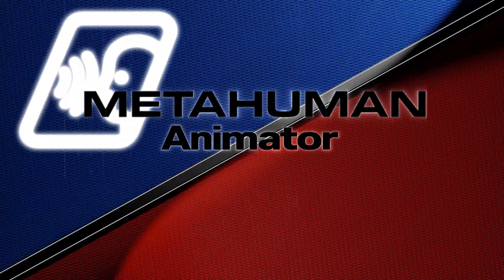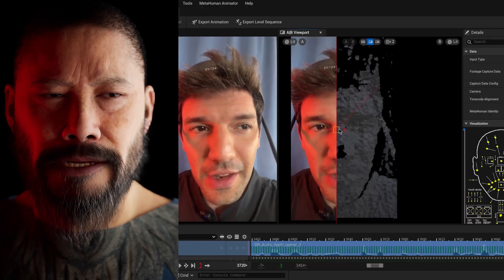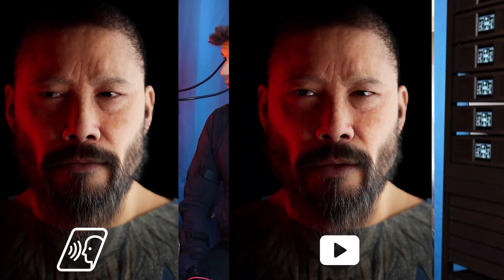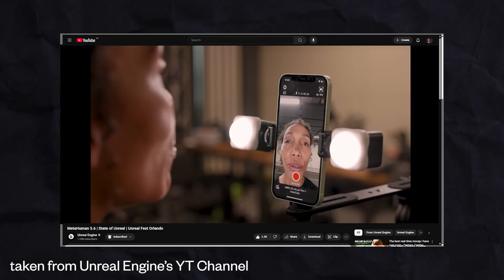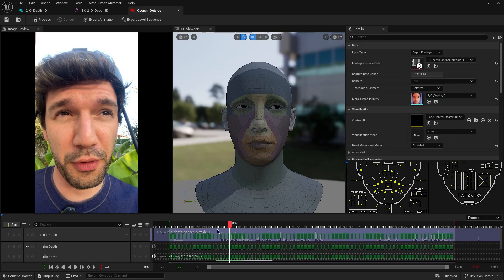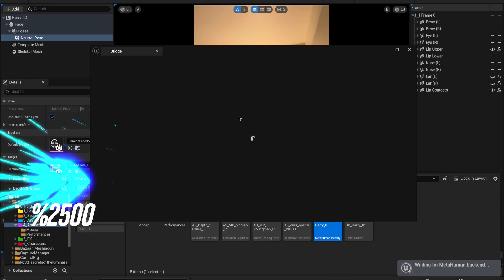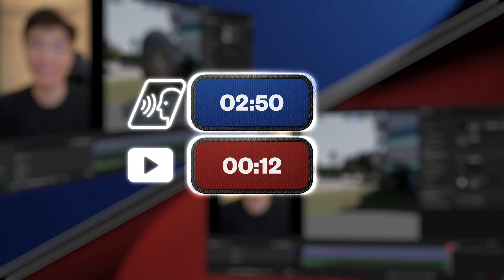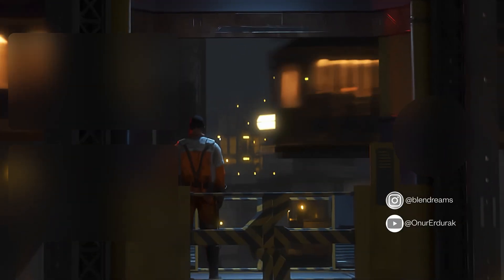MetaHuman Animator: iPhone Depth vs. Video Only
In this video, I compare results from MetaHuman Animator using the iPhone’s depth sensor versus using monocular (video-only) footage. I run several tests, exploring different use cases, and even test the system in four languages other than English to see how it performs.

Honestly, I just wanted to find out if I could get decent results from the new MetaHuman Animator video feature, without having to strap my iPhone to my face. iPhone + the counterweight at the back... it does get pretty heavy.

PHONK COWBELL TYPE BEAT _ _Low Delta_ (PROD. $KIIMASKED)

Timestamps:
0:00 Intro
0:15 In This Video
0:25 Explanation
0:53 Comparison Begins
1:29 Expression Tests
1:46 Do Other Languages Make a Difference?
2:13 Turkish Test
2:27 Chinese Test
2:40 VERY Important Notes!
2:53 Best Way to Capture
3:21 Calibration Take for Depth
3:46 Speed Difference
4:18 Conclusion and Outro